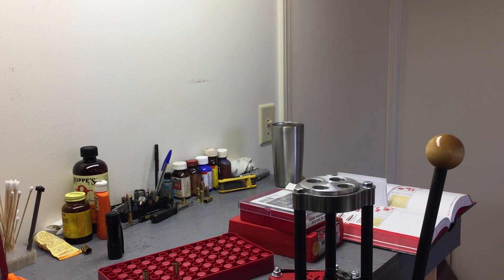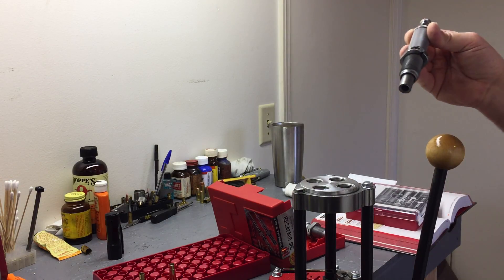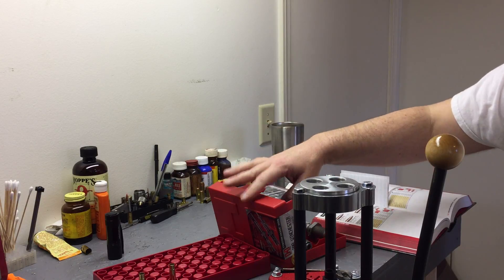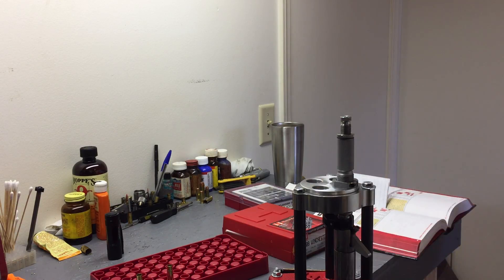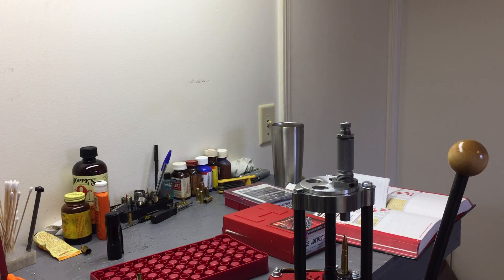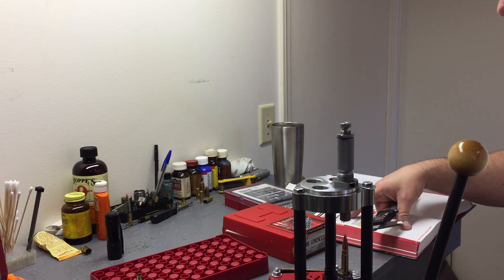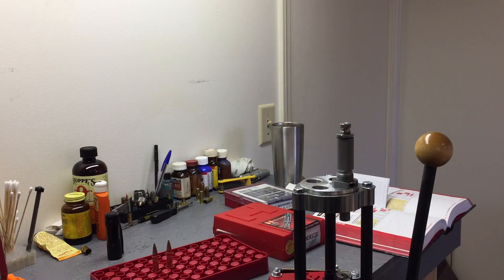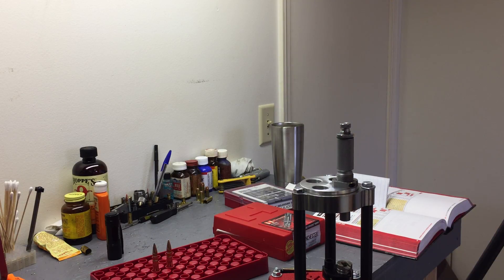Can you use a 308 Win seating Die to Seat 300 Blackout?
Here I test my theory that the 308 seating die will work for 300 blackout.